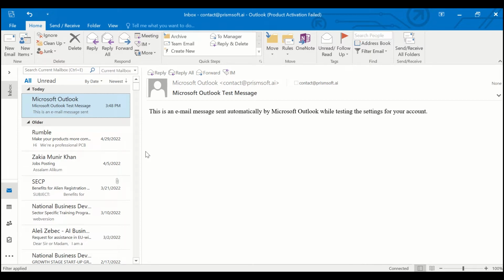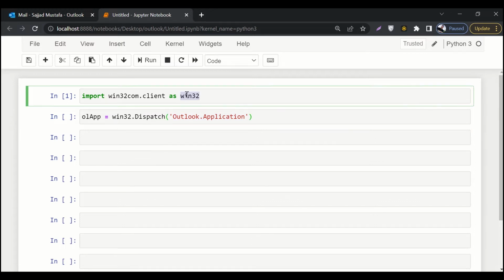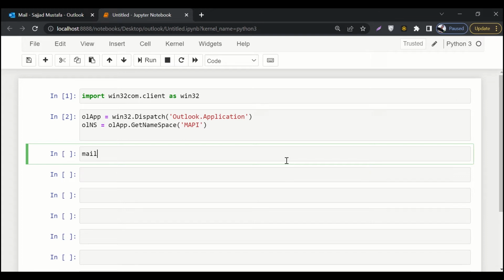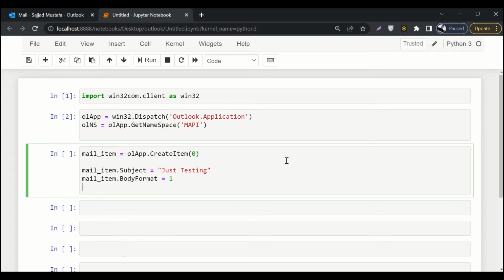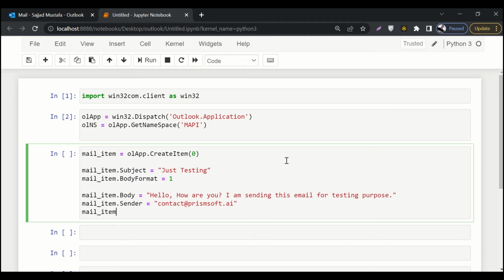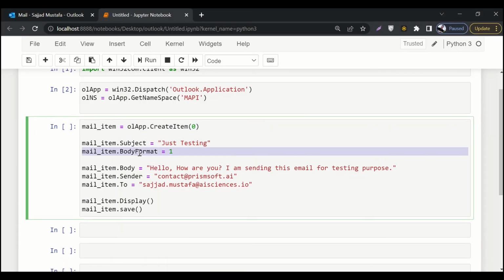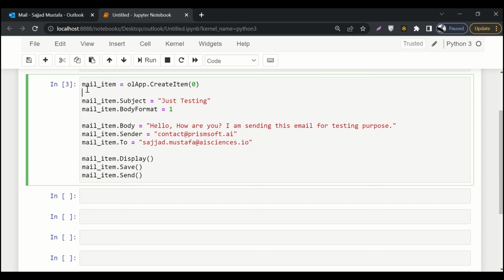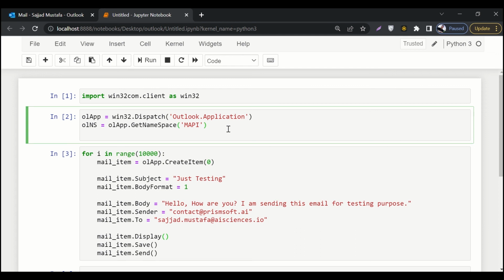How To Automate Emails Using Python | Microsoft Outlook | Project For Beginners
In this video, we are going to Automate Email Sending from Outlook Using Python.